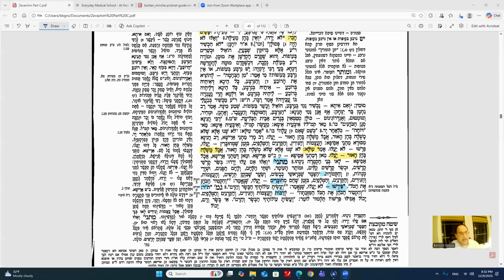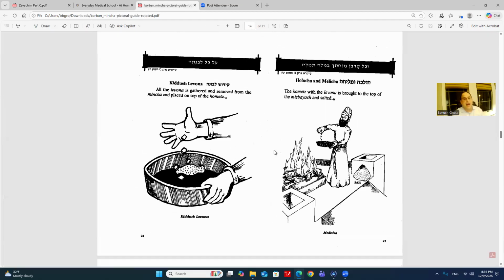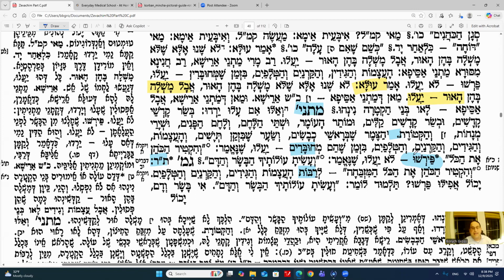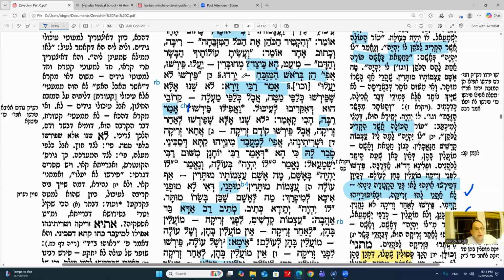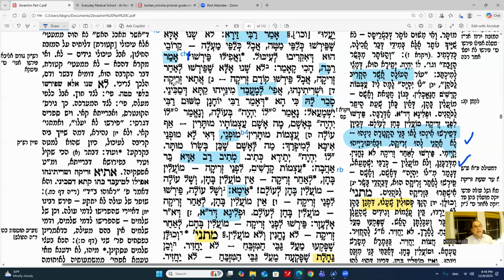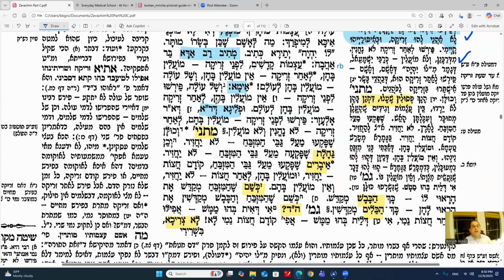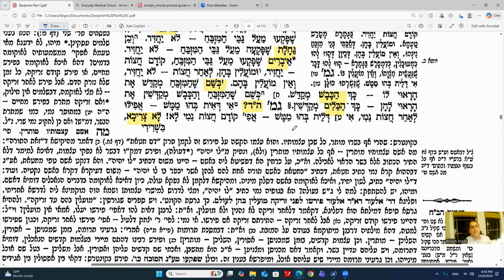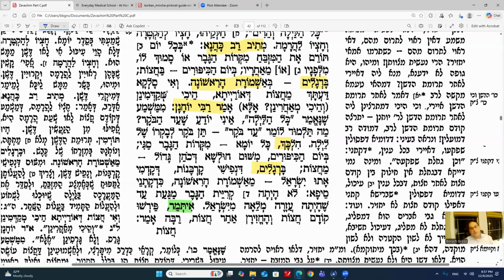Daf Yomi Zevachim Daf 86